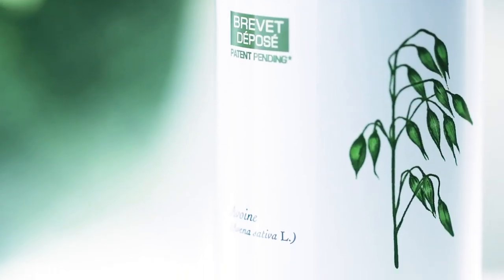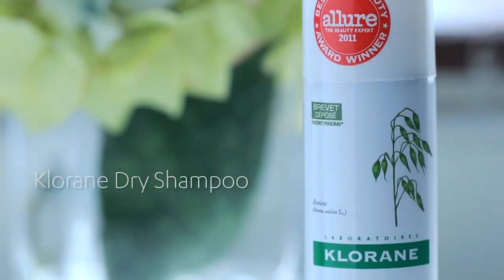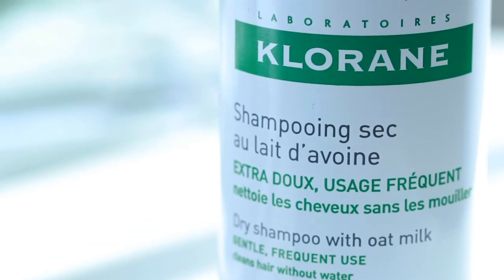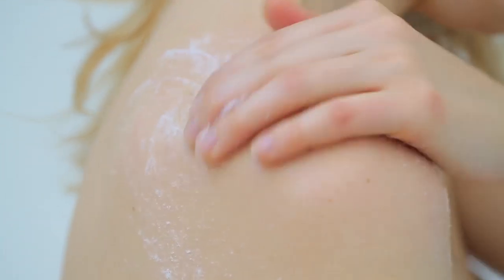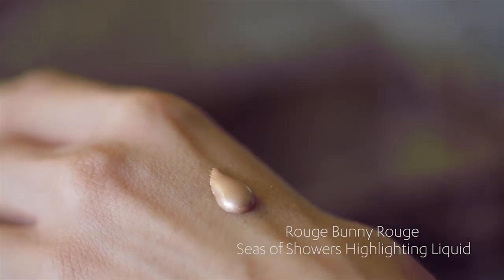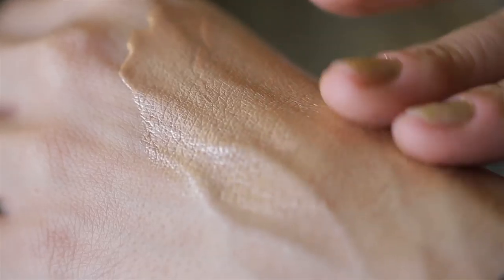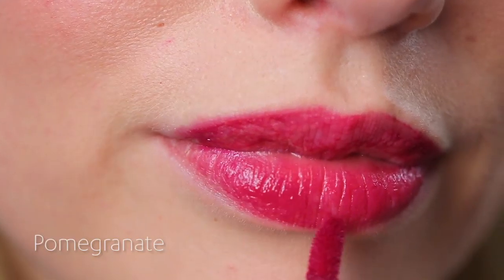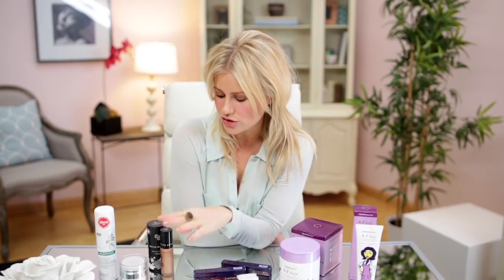Beautiful you best of spring beauty